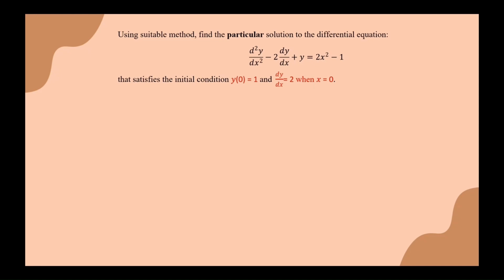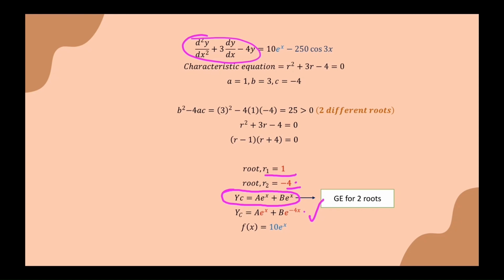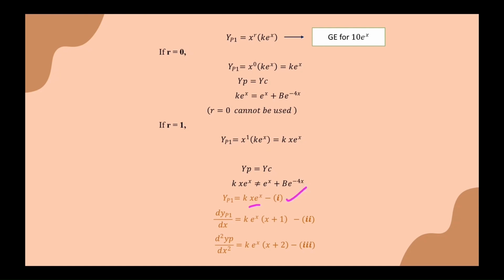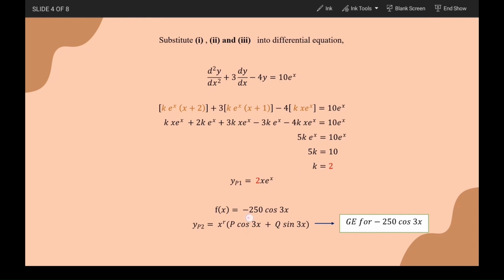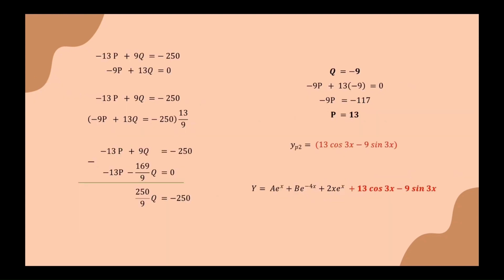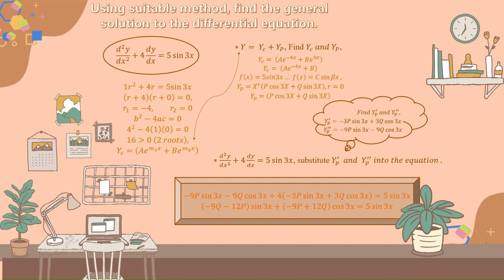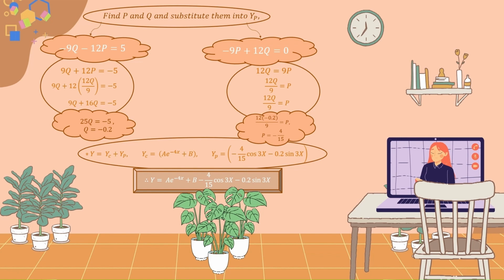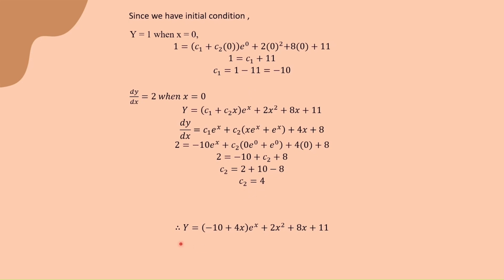MATHEMATICS FOR ENGINEERING TECHNOLOGY II VIDEO PRESENTATION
BNQ10603
lecture: Dr. Rama Yusvana
members:
1. CHONG MEW XUEN (AN220194)
2. LOGAPRIYA A/P OTHAYAKUMAR (CN220402)
3. AISHA HIKMA (AN220206)